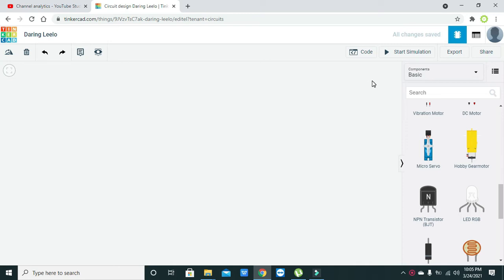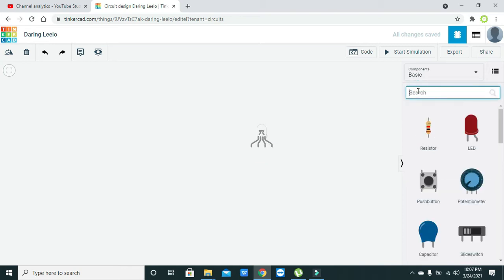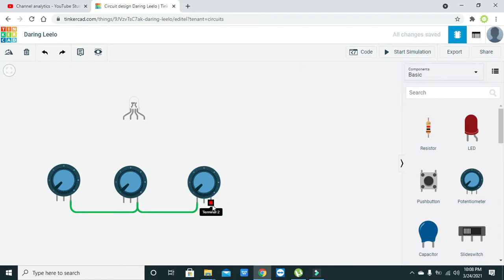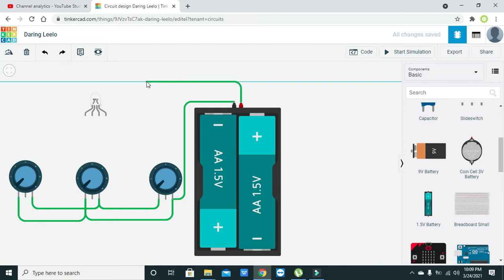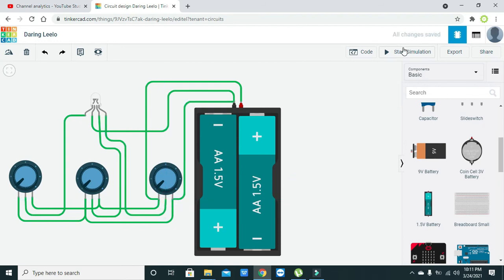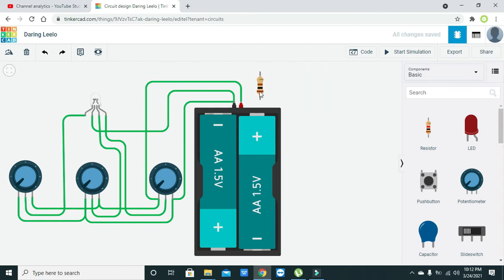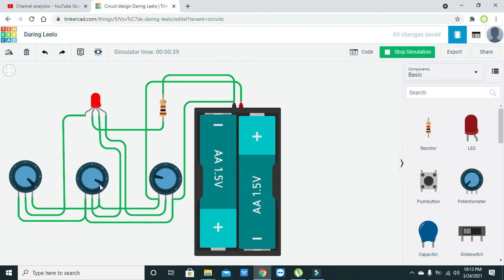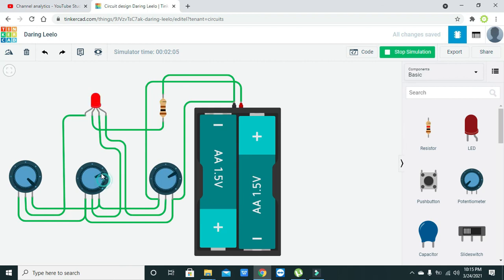how to use an RGB led in tinkercad | simulation of RGB led in tinkercad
how to use an RGB led in tinkercad,
simulation of RGB led in tinkercad,
how to run the RGB led in tinkercad,
how to make an RGB led simulation in tinkercad,
rgb led simulation in tinkercad,
how to get different colours from RGB led in tinkercad,
different colors with RGB led in tinkercad,
step by step guide on how to make a simulation of RGB led in tinkercad,
complete tutorial on RGB led in tinkercad,